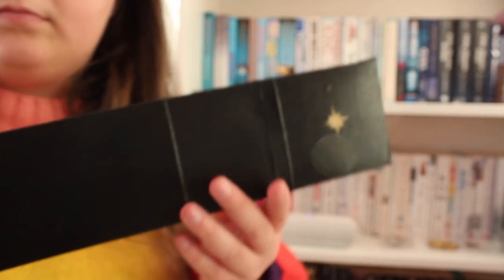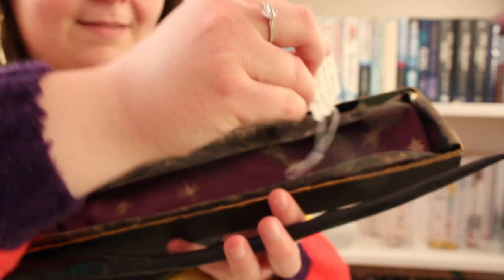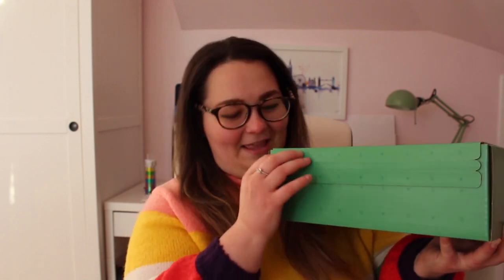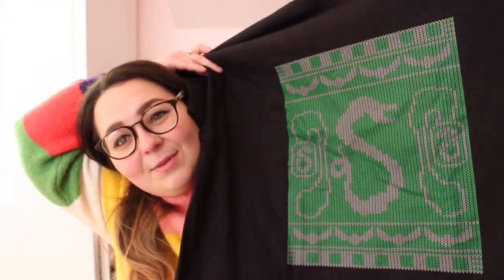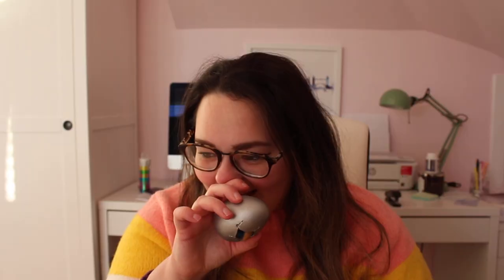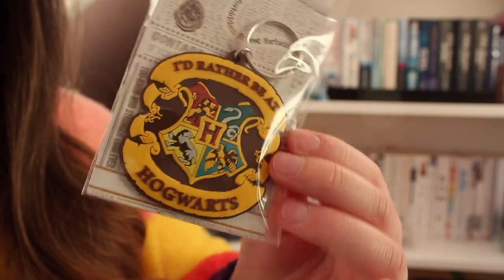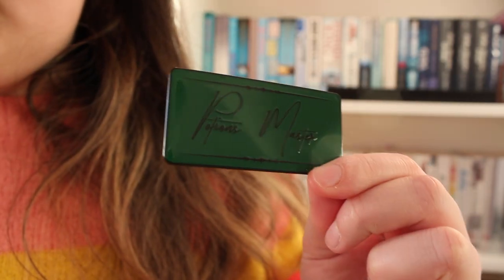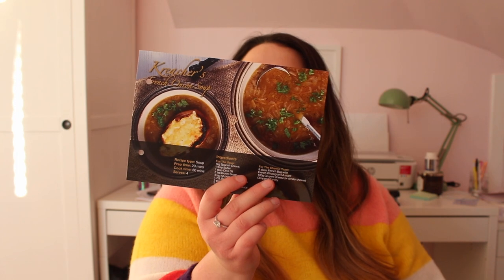GEEK GEAR WIZARDRY UNBOXING | lauraxannie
Finally! I get to do the thing i've been waiting so long to do; unbox the Geek Gear Wizardry box. I had so much fun with this.

Kiera's Etsy Wand Shop
Kiera's Instagram: @gift_nerd